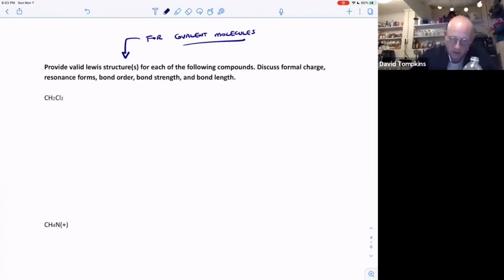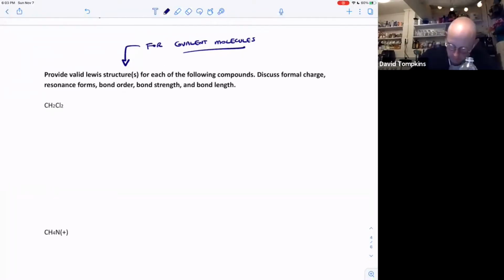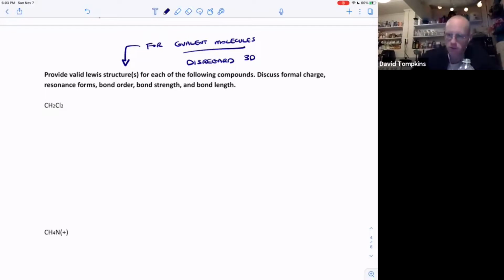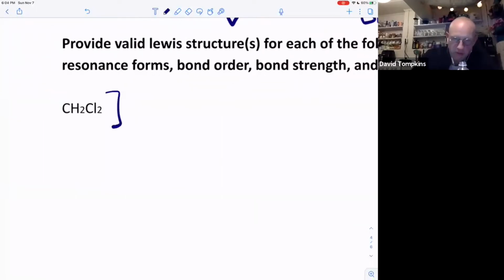Covalent Bonding: Lewis Structures, Resonance Contributors, Formal Charge, and Bond Order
📘 Get the complete General Chemistry I & II course guide (184 videos, guided notes, and quizzes)

Covalent Bonding
Lewis Structures
Resonance Contributors
Pi Electron Delocalization
Sigma Bonds
Dichloromethane
Methylene chloride
CH2Cl2
Cation
Anion
Phosphate
PO4 3-
Arrow Pushing
P orbital
Bond Order
Bond Length
Bond Strength
Full octet
Octet Expansion
Diazomethane
CH2N2
Sulfur difluoride
SF2
Dimethyl sulfoxide
DMSO
(CH3)2SO
Sulfur hexafluoride
SF6
Lone Pairs
Resonance Hybrid
Major Contributor
Minor Contributor
Formal Charge